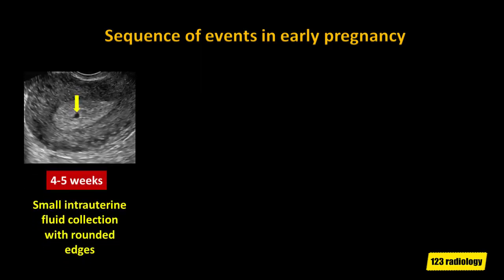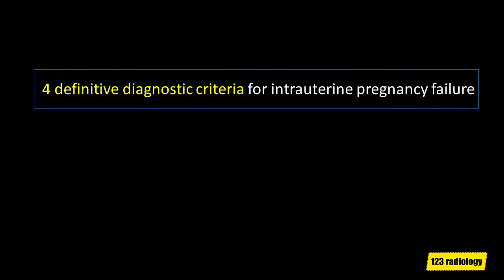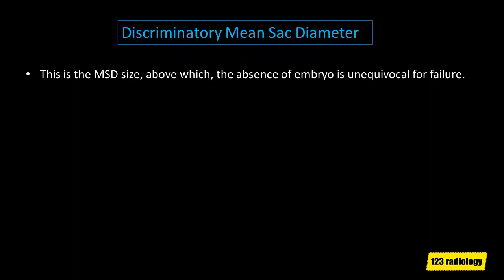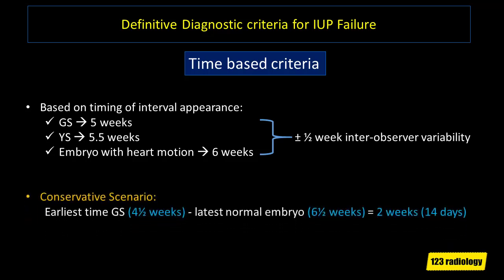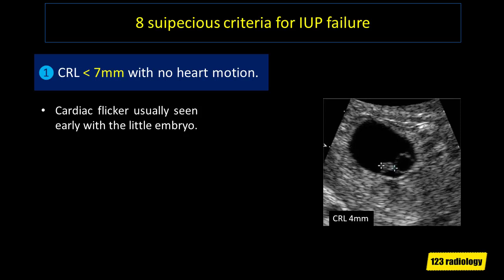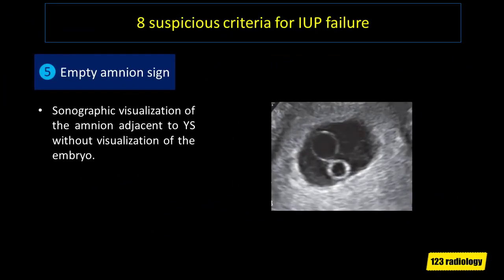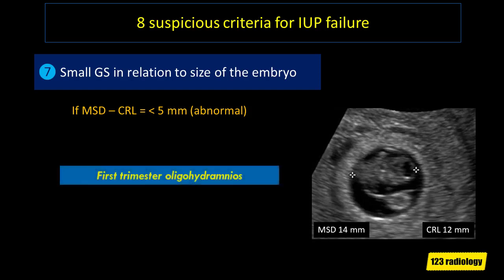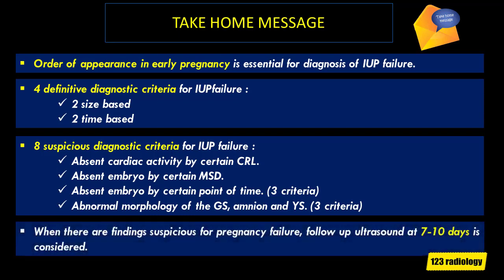Early pregnancy Failure, A simplified ultrasound approach in detail#pregnancy#ultrasound#embryology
Early pregnancy failure, a simplified ultrasound approach in detail